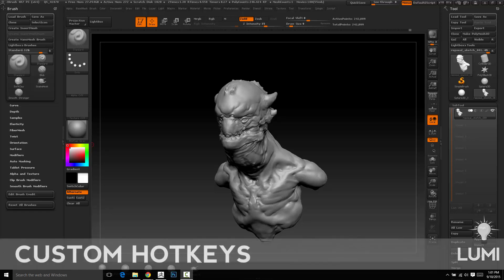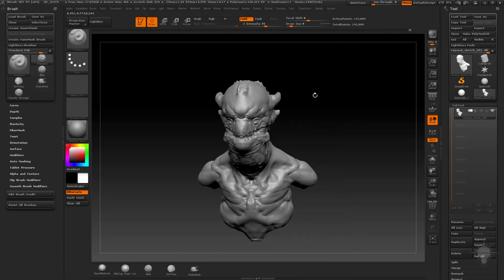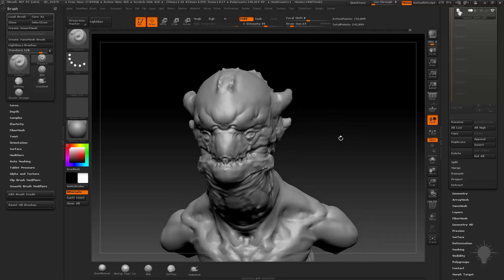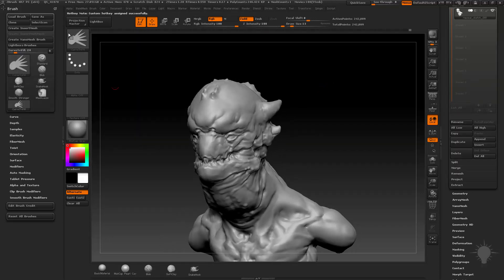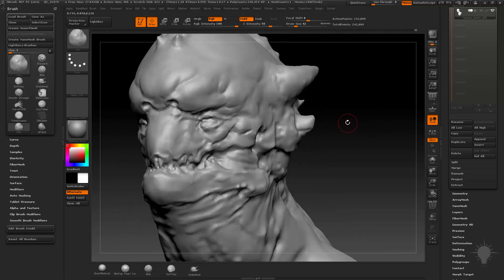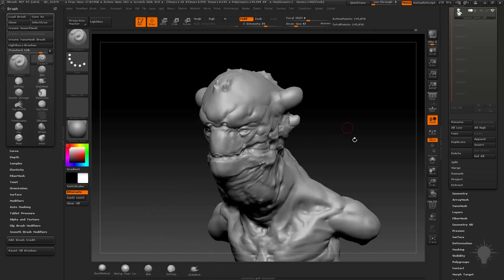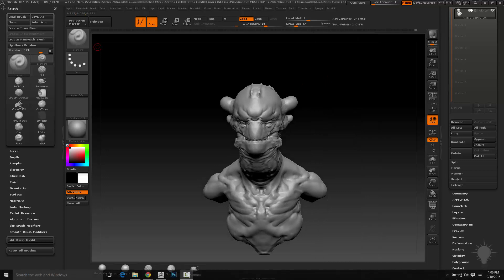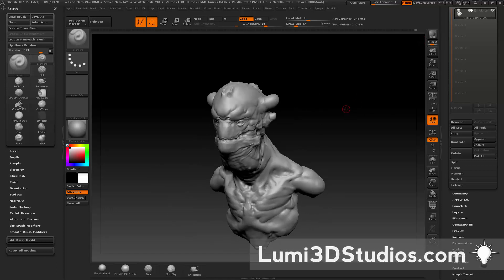002 Custom Hotkeys